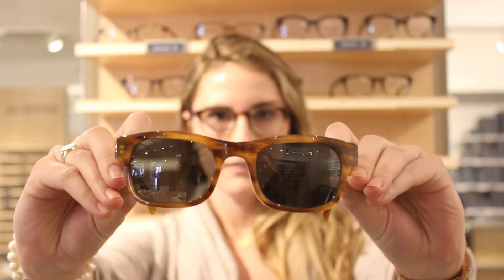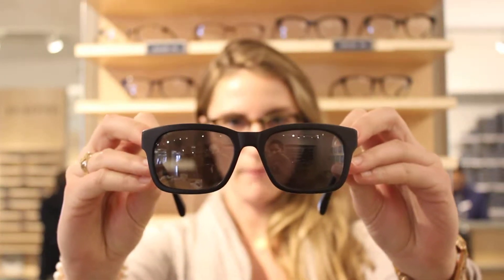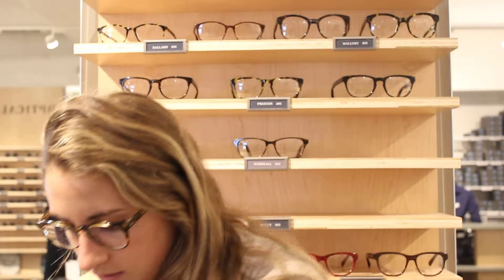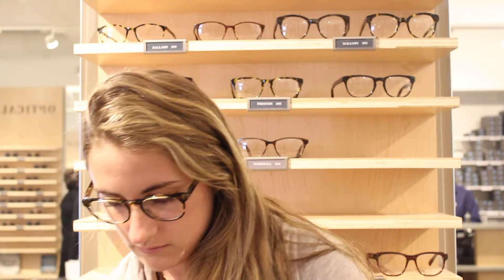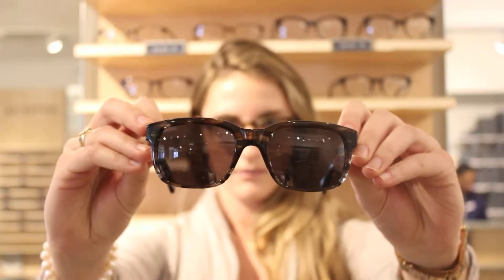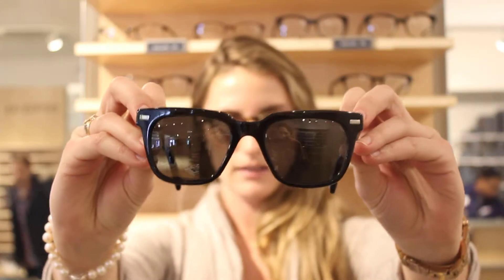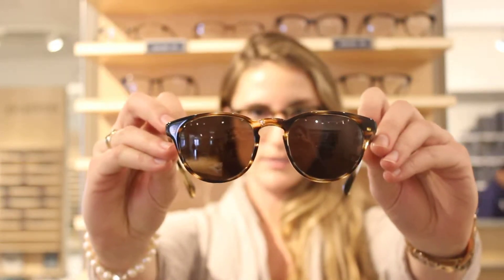Warby Parker | Sunglass Frame Suggestions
Olivia helps @Charliewking find some new shades.